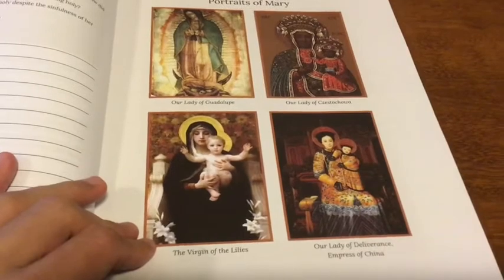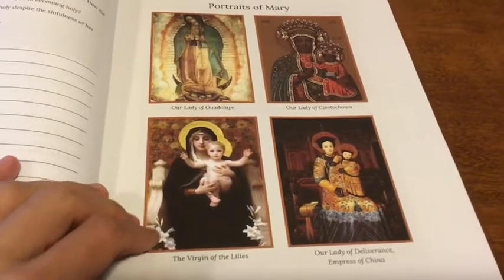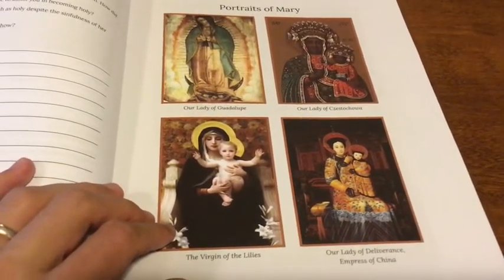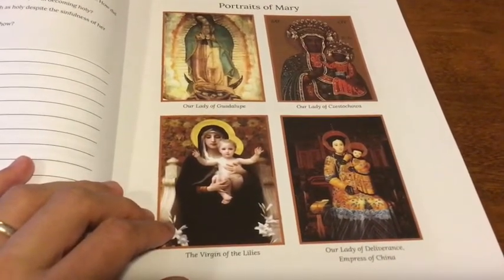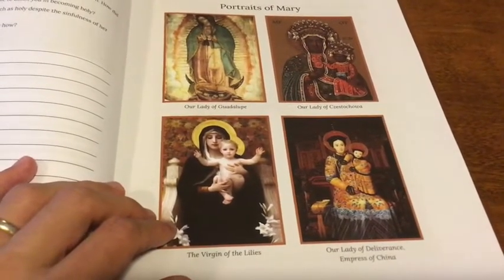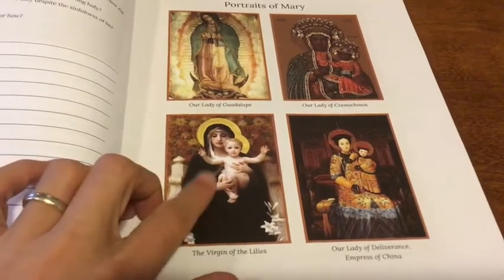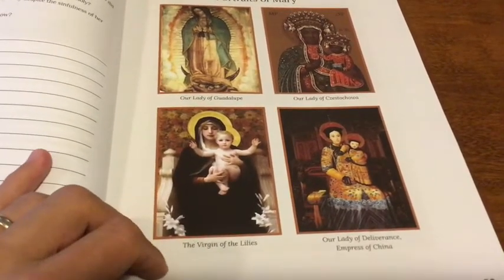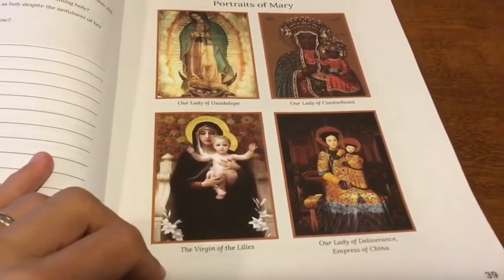8th Grade Session 5